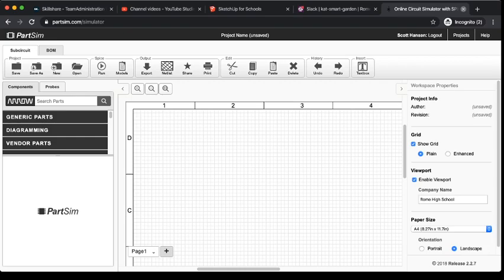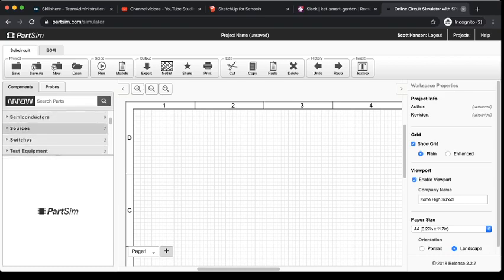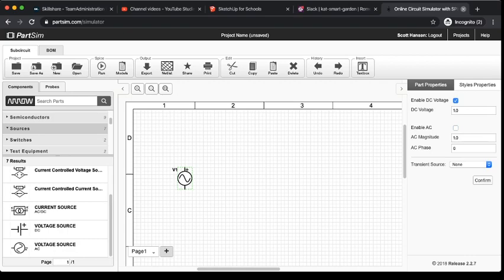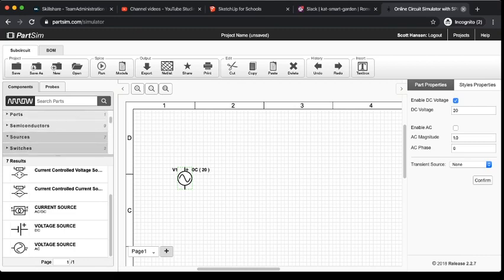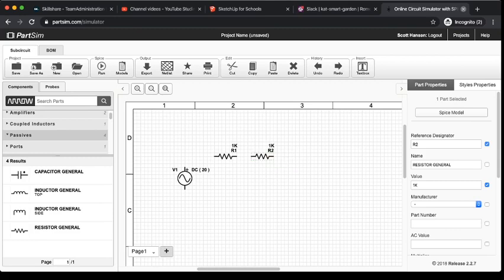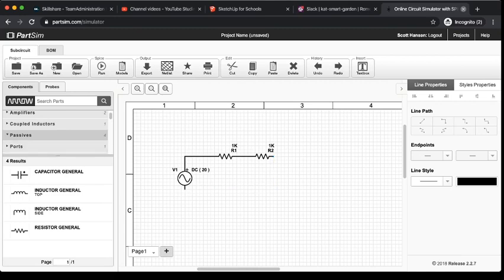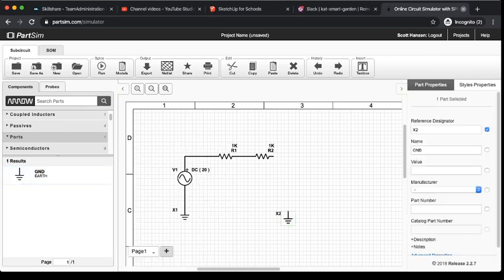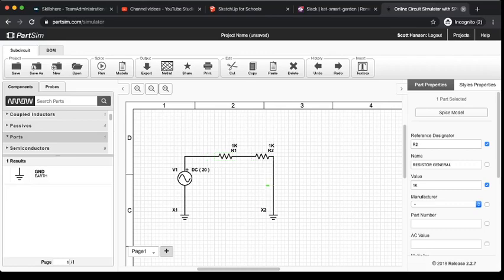Creating a Schematic Using PartSim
Using PartSim to create a series resistor circuit